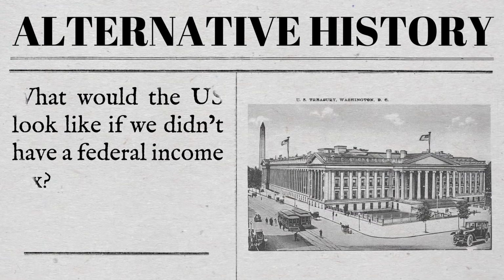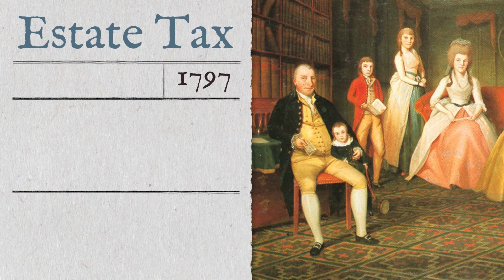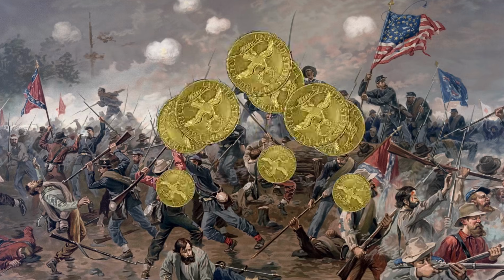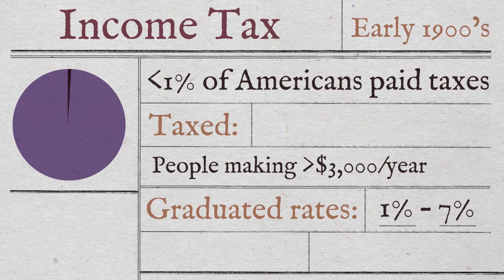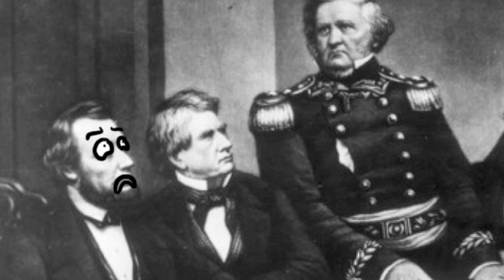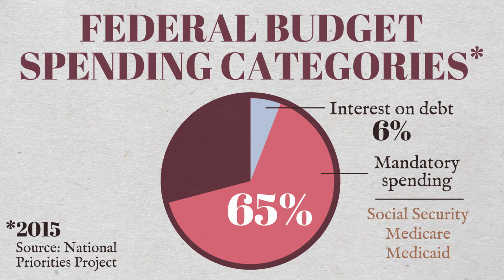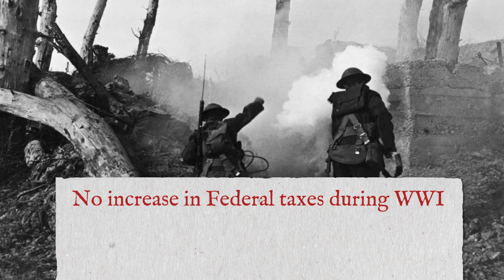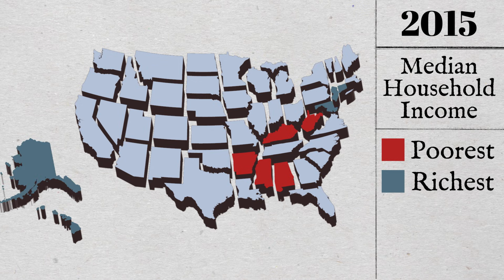What If There Were No Taxes?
Viewers like you help make PBS (Thank you 😃) .

Everybody hates paying taxes, but what if no one had to pay them? As strange as this may seem to modern Americans, until the 16th amendment, the USA didn’t have a permanent federal income tax. So how would America be different if federal income taxes had never been made into law? Watch the episode to find out.

*As some of our viewers noted, in our previous version we did not thoroughly explain how the Federal Government allocates tax dollars between mandatory spending (which goes to entitlement programs and is mandated by law) and discretionary spending (which is what congress makes decisions on annually during the appropriations process). Since we always strive for accuracy and clarity, in this revised version we explore the difference as it relates to both military/defense budgets and the cost of entitlement spending, and how a lack of a federal income tax would have effected their histories. Thank you to our viewers for being informed, engaging with the content, and pushing Origin of Everything to be as clear and accurate as possible.

Written and Hosted By: Danielle Bainbridge
Graphics By: Noelle Smith
Edited By: Linda Huang